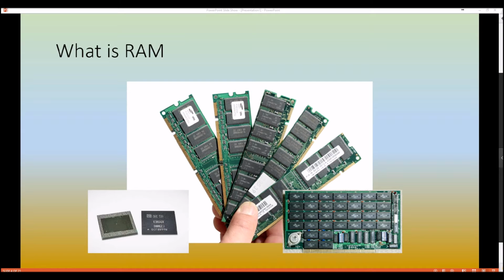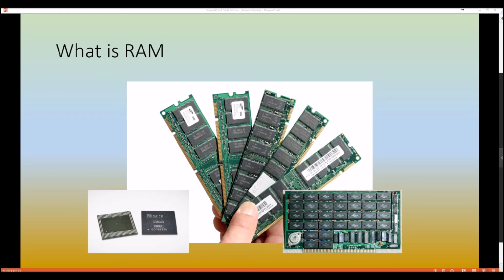What is RAM , a quick explanation.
Quick description on what RAM is